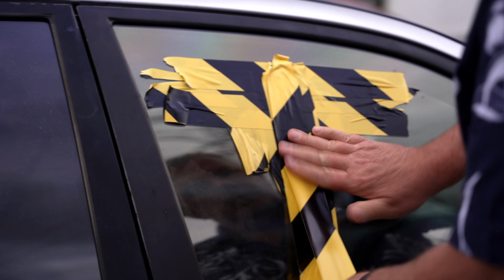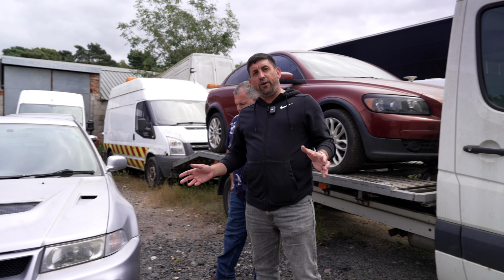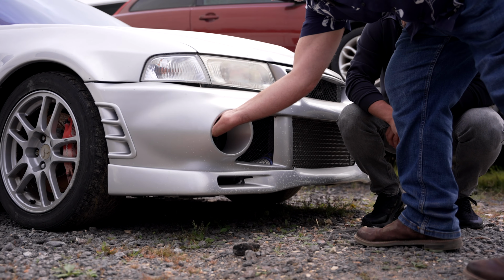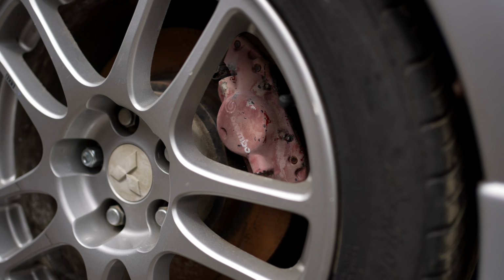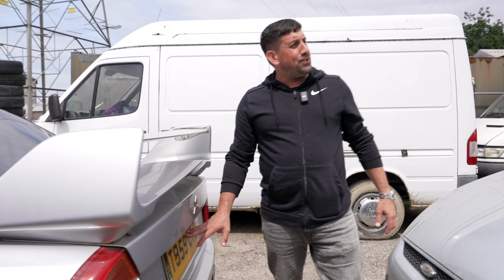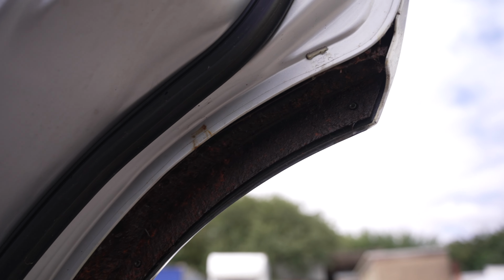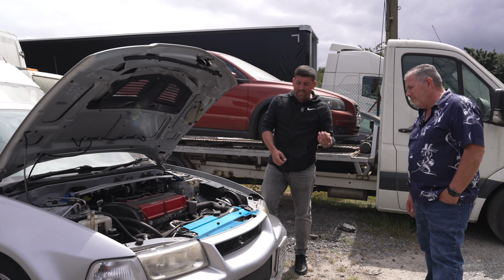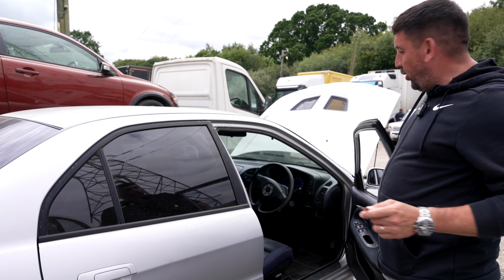We Bought A Japanese Car From eBay! First Impressions!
Welcome back to JBR Collection, and in todays video We Bought A Japanese Car From eBay! First impressions! Jamie takes a look around the Mitsubishi Evo Lancer along with Glenn who knows a thing or two about these cars.

Chapters
00:00 Intro
00:27 Can you guess the car
00:43 Special guest
00:59 Revealing the car
01:58 Walk around the car
04:31 Locking ourselves out the car
05:23 Walk around the car
06:56 Looking inside the car
07:40 Looking at the engine
08:30 Looking at the boot
09:09 Turning the car on
10:16 Specs of the car

When Jamie was a kid, he used to love Ferraris. He used to collect models of them and his granddad used to always come into his bedroom, and he would always say, " You'll never own one of them unless you work hard ". And unfortunately for Jamie, he never did in his lifetime and his granddad passed away last September.

So whilst he didn't achieve it in his lifetime, he's gonna achieve it over the next couple of years. So the way Jamie is gonna own his dream Ferrari. He's going to buy GT cars, sports cars, entry level super cars, and leave them in a much better condition to when he found the cars.